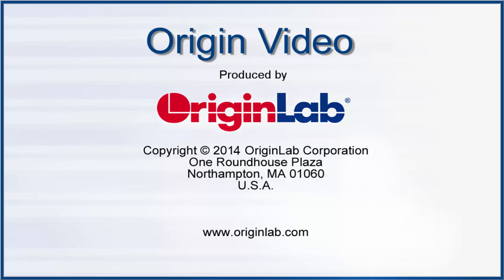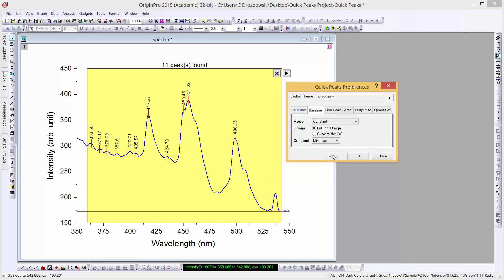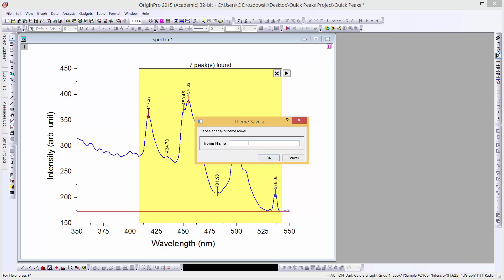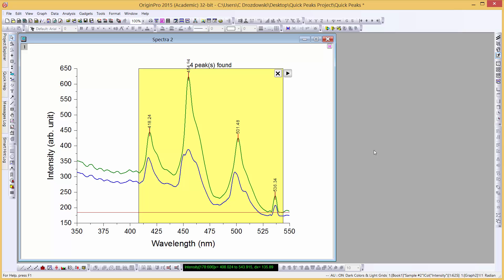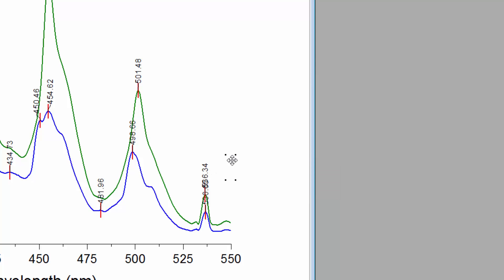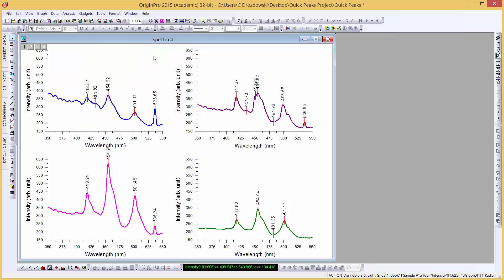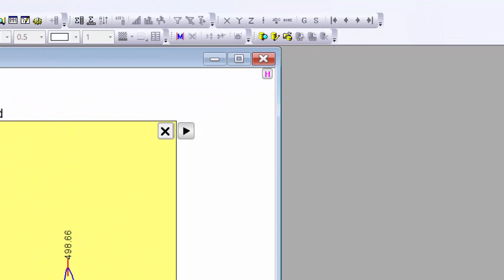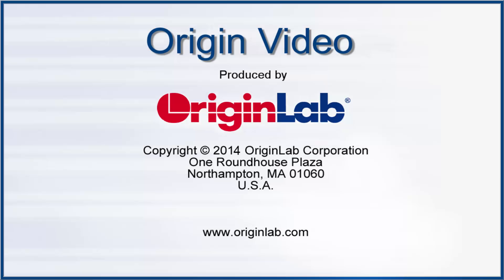Analyzing Peaks with the Quick Peaks Gadget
This video shows how to use the Quick Peaks gadget to pick peaks (fitting in OriginPro only). It also covers the improvements added in Origin 2015.